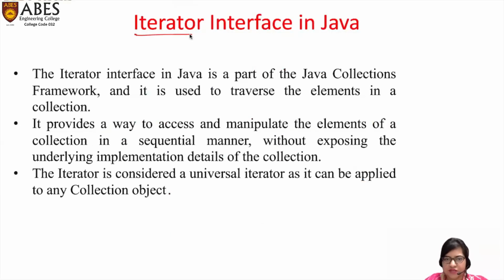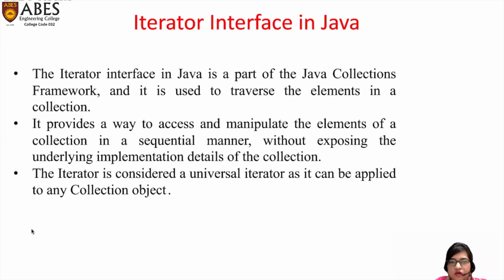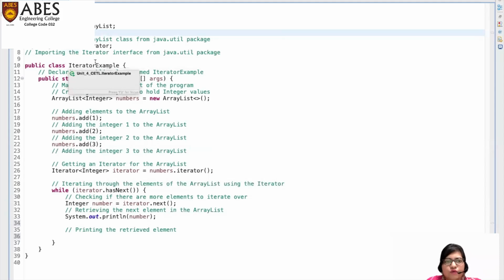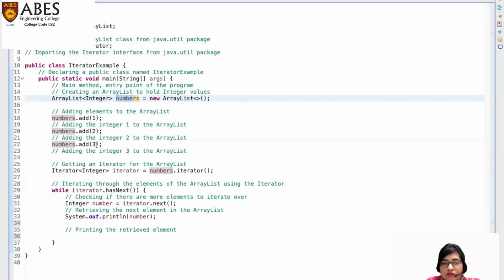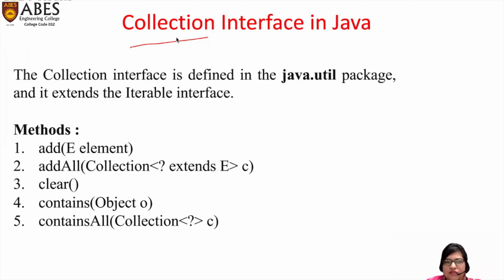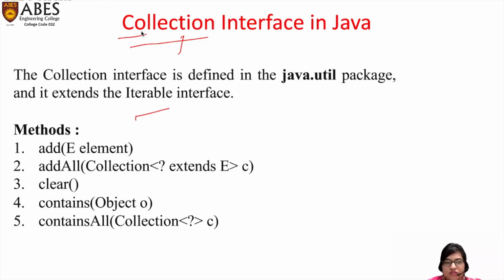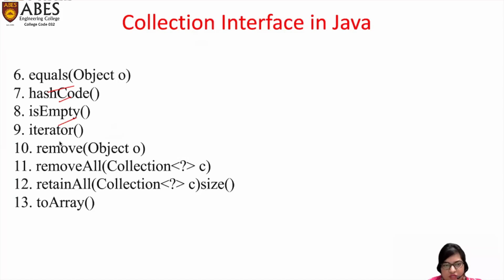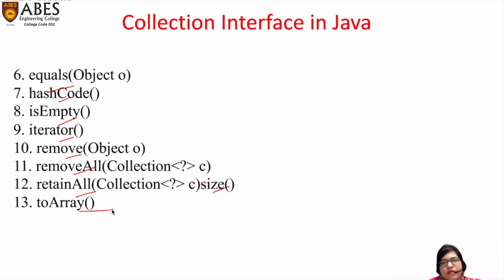Lecture 2 (Unit 4) || Iterator Interface, Collection Interface || OOPs with Java